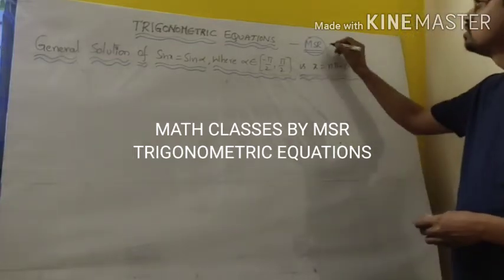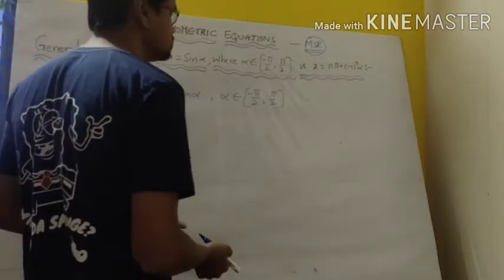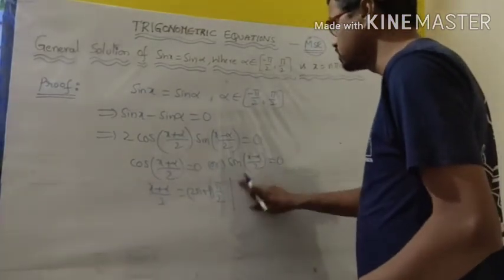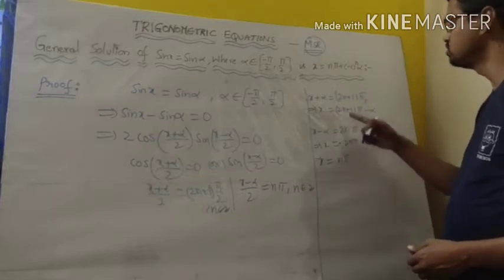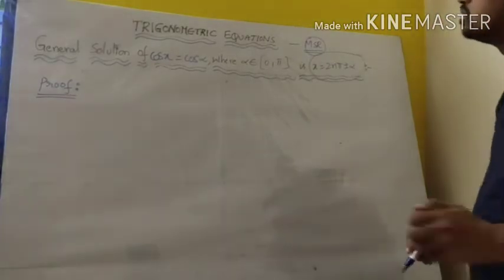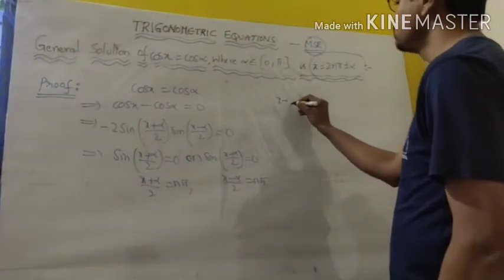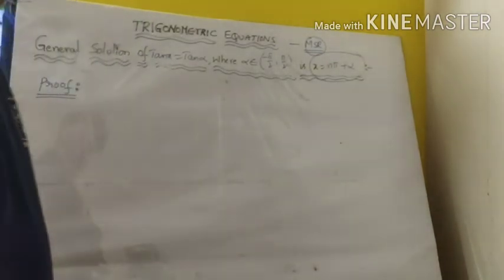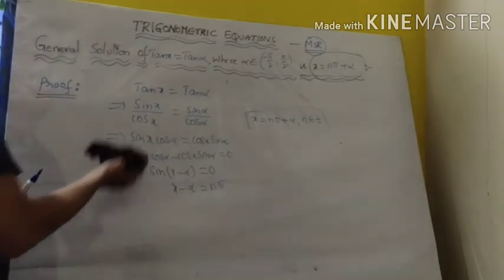TRIGONOMETRIC EQUATIONS FOR IITJEE PART-1( BY MSR)